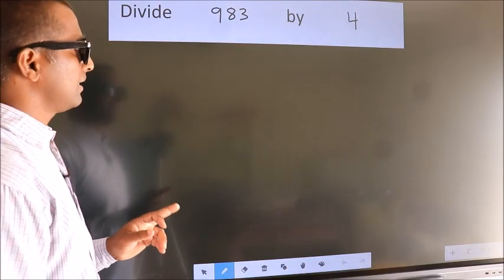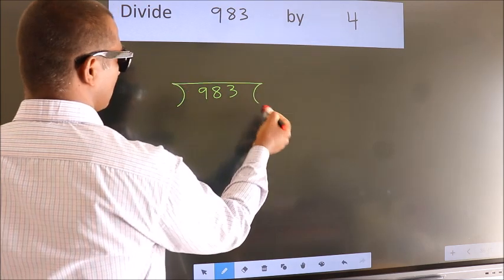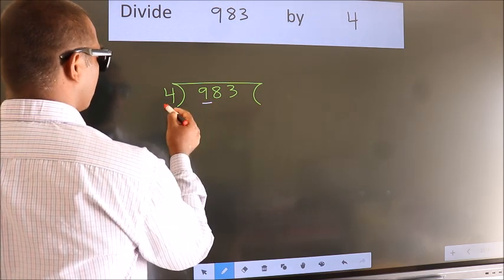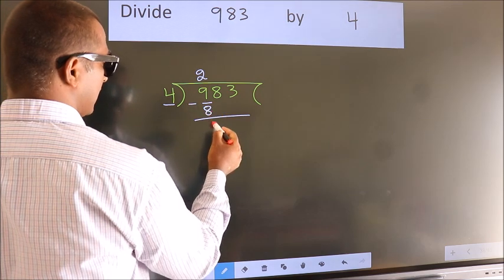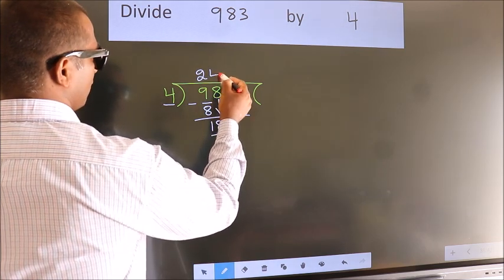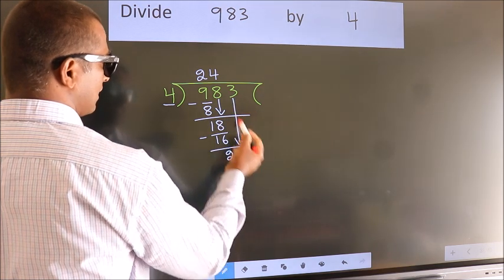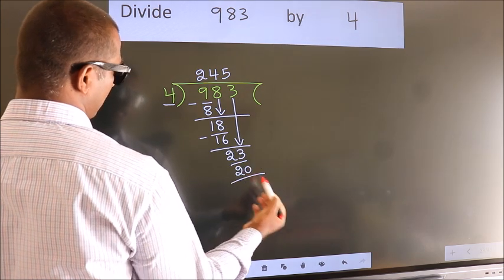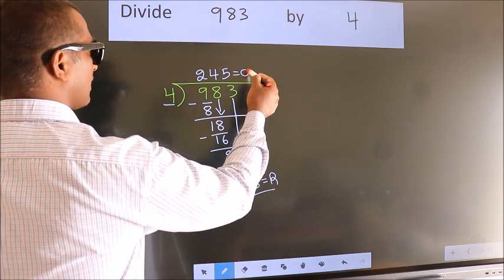Divide 983 by 4